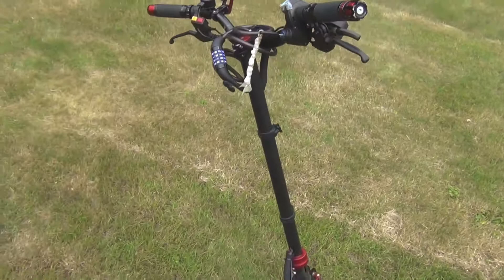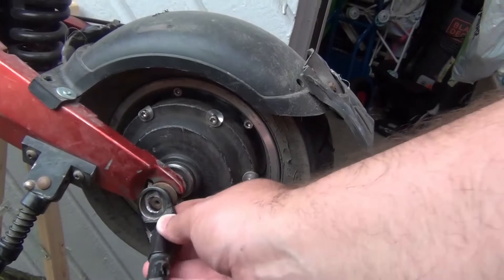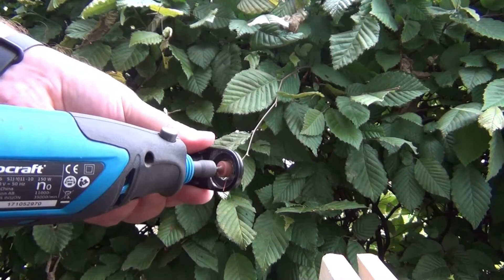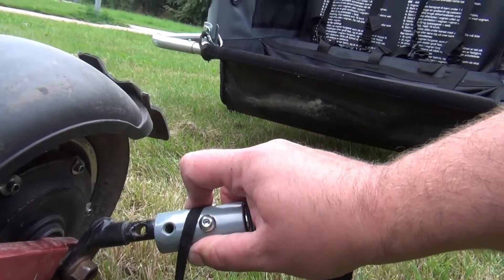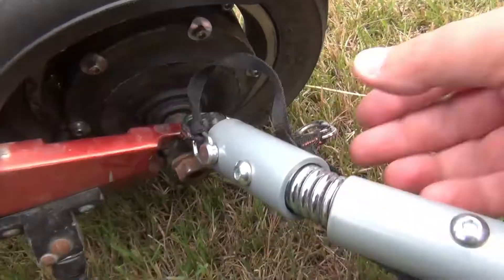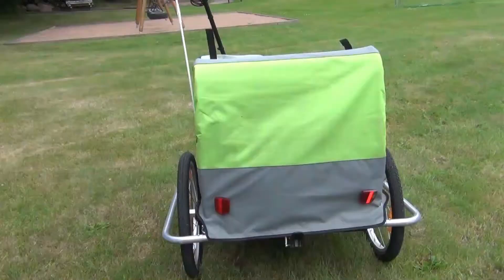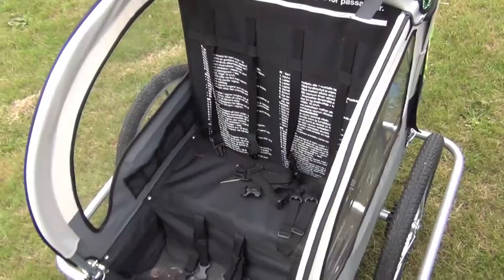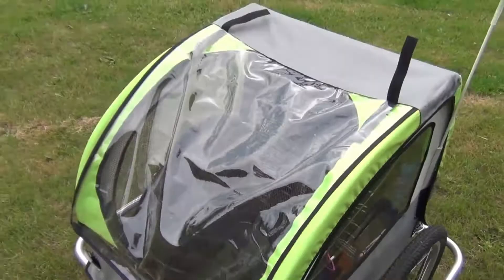How to connect a Kids Trailer to an Electric Scooter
In this video we are going to see how to connect a bicycle trailer to an electric scooter.
In this case we will use a scooter with 10-inch wheels and a trailer for 2 children.
The trailer comes standard with the connector to attach to the bike axle.
We look for the same type of axis in the scooter and we will see that the diameter of the connector is much smaller than that of the scooter so we have to increase it.
The next step is to use a mini drill and mount an abrasive stone tip.
Increasing a couple of millimeters is more than enough. We present the connector to the shaft again and we will see that it can now fit perfectly.
It is essential to leave the connector facing upwards, in this way the scooter arm will have a greater height and it will compensate for the difference in size of the wheels between bikes 24 inches and electric scooter 10 inches.
We tighten (taiten) the nut again and we can finally couple the trailer.
The trailer is connected with a double security system. The first is a through nail that is secured with a hook until it clicks.
And the second is a strap that goes through the chassis and reconnects to the trailer arm.
We already have the trailer fully assembled and ready to take our children, pets or transport the purchase.
This scooter is the Zero 10X model and has a power of 2000W so it is important to drive slowly and, even if it has double suspension, the trailer does not carry it and the child will notice all the bump.
It comes prepared to carry two children, its maximum load is 23kg (50 pounds) and its maximum recommended speed is 20km / h (12,5 miles per hour).
It comes with a mosquito net to protect the child from insects and, above all, stones that can be thrown from the wheels, as well as a transparent PVC canvas to protect from the rain.
We can now comfortably go to the beach and we will be the envy of the neighbourhood.